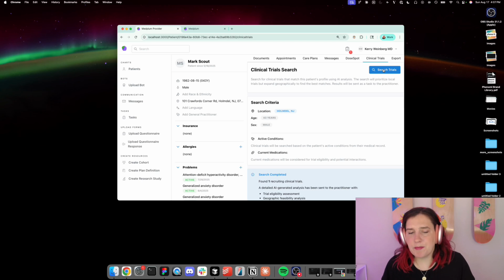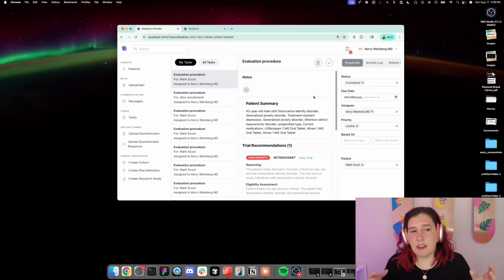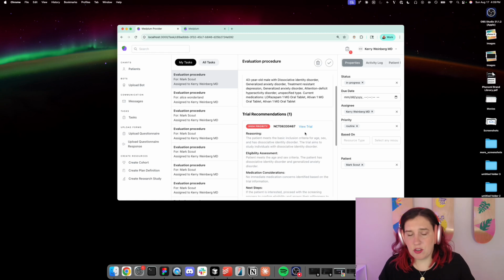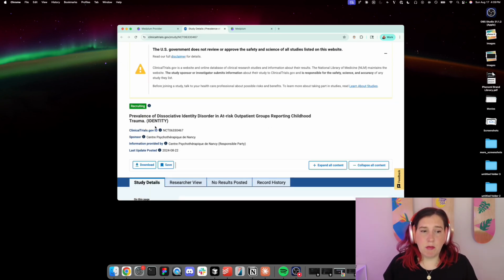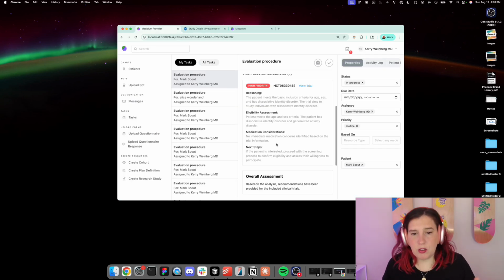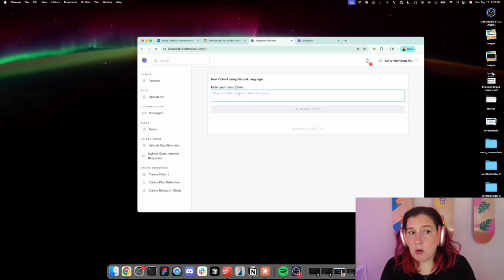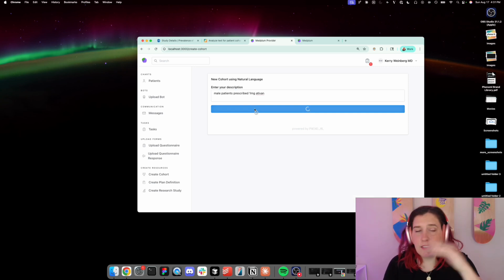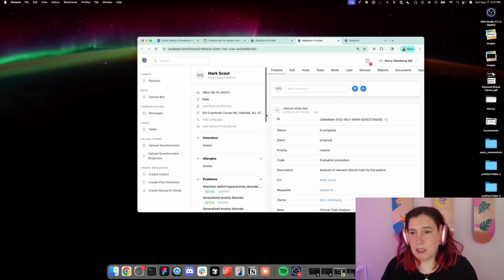Clinical Trials AI Charting App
This video shows a demo of an AI native charting experience supporting clinical trial workflows. This demo is powered by phenoml APIs and runs on Medplum!

Check out the repo to fork and extend the demo shown in this video

0:00-0:34 Create a prescription using language
0:34-1:50 Search for trials for a patient using AI
1:50-2:45 Conclusion!